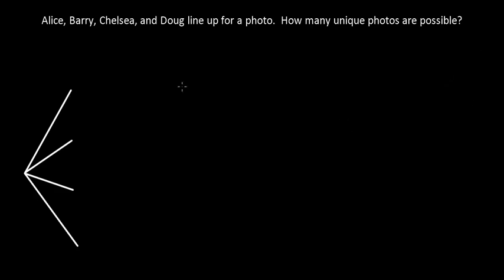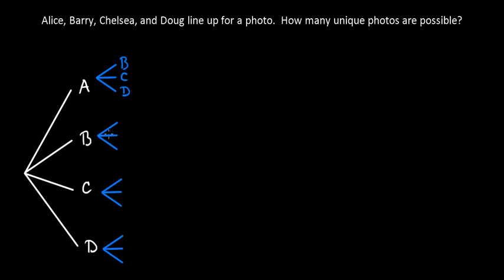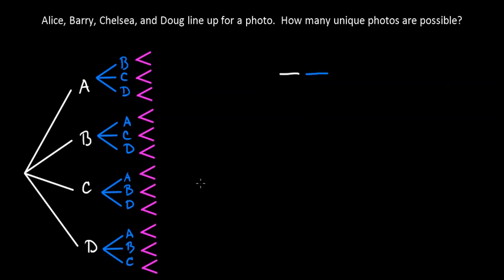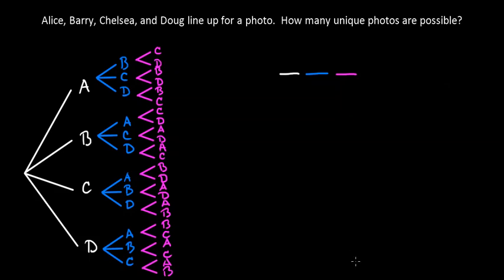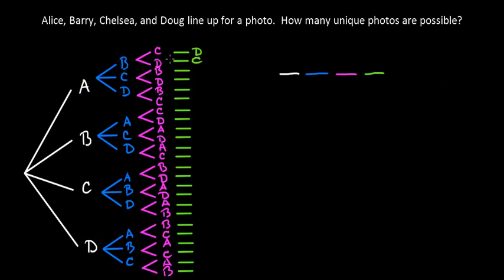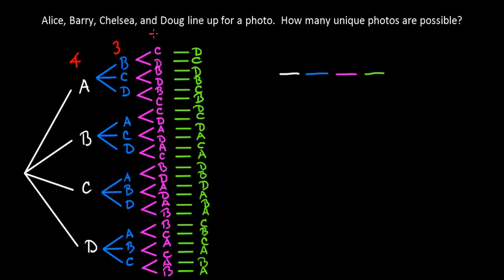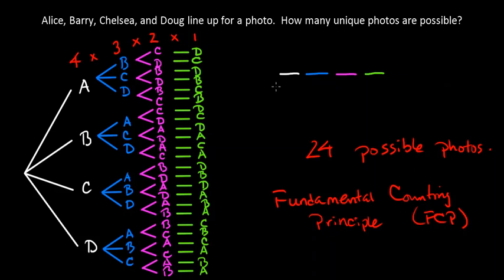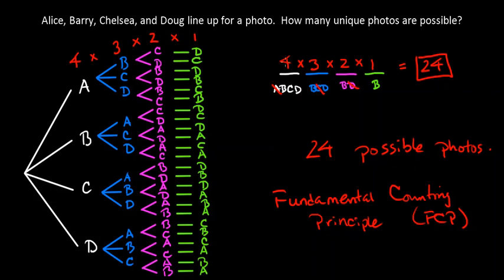The Fundamental Counting Principle